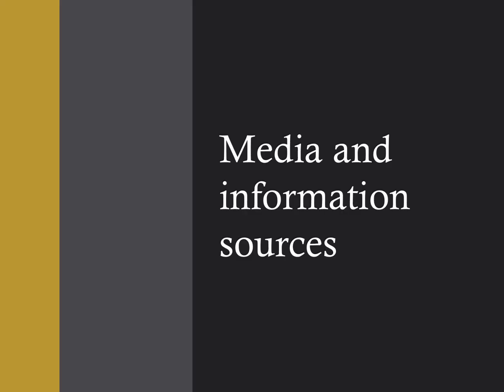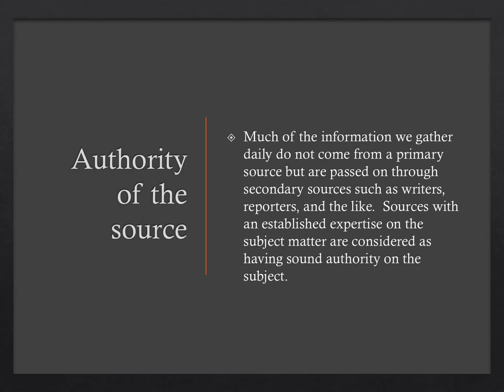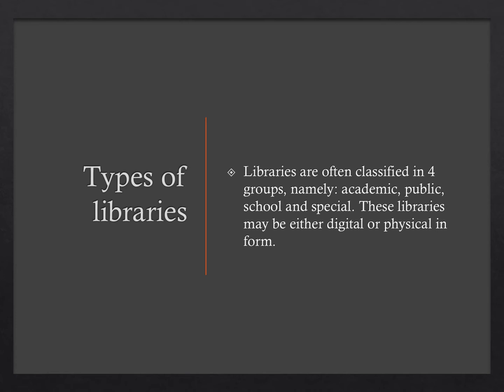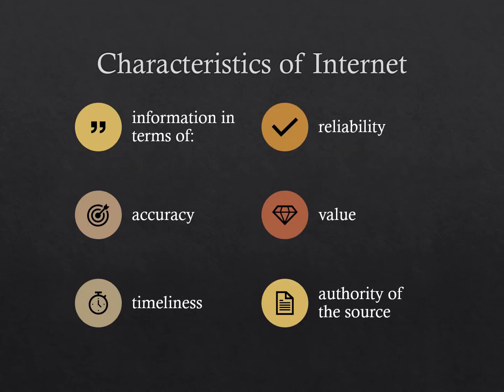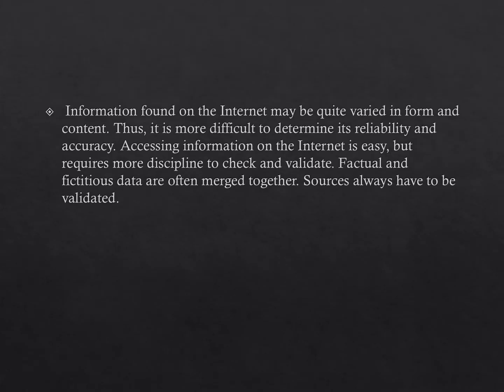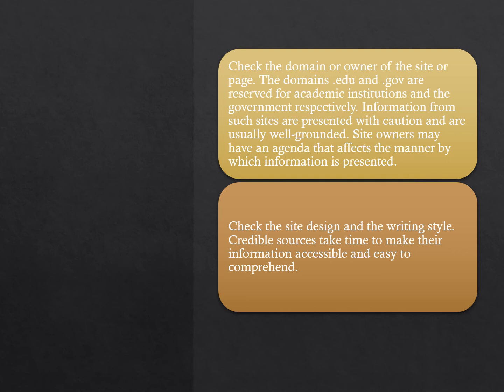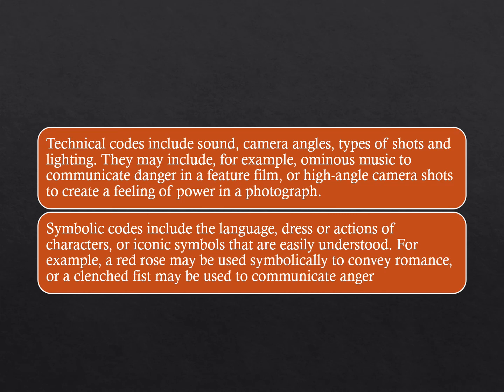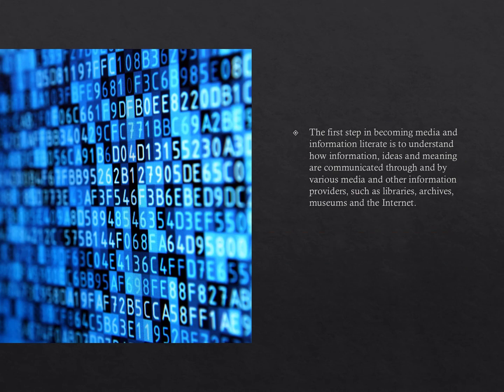Media and Information Sources, Skills, and Languages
Media and Information Literacy Part 4